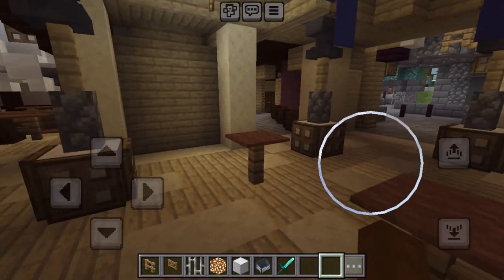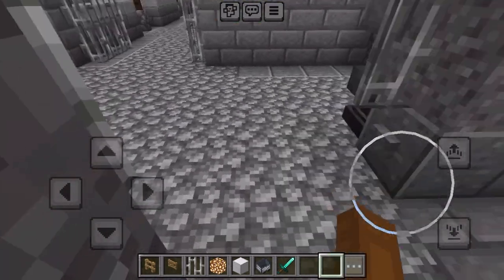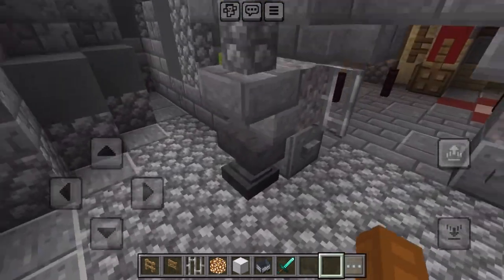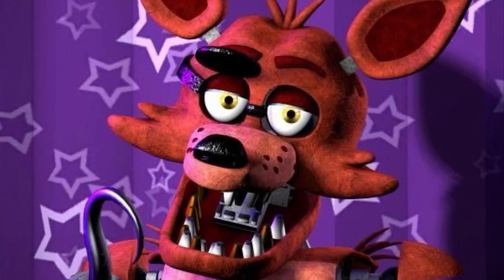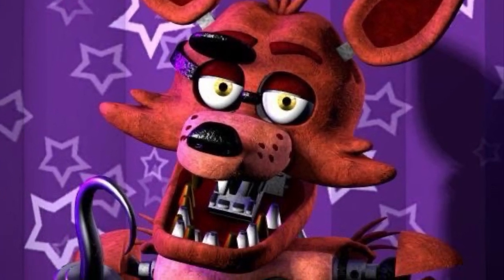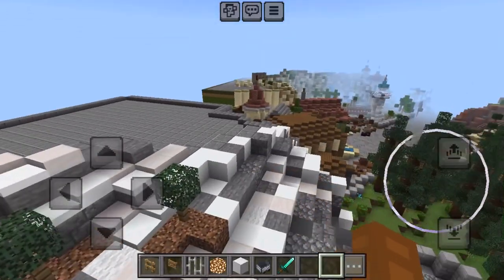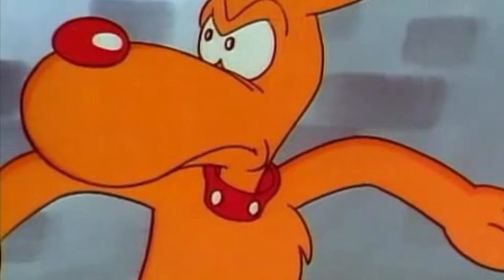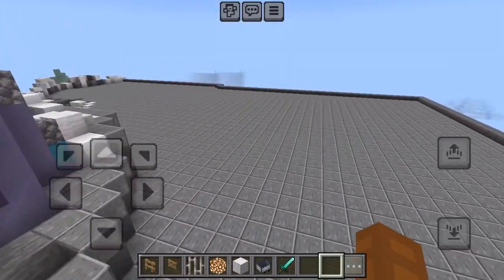Minecraft Magic Kingdom Be Our Guest Restaurant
In this episode, Kevin explores the Be Our Guest restaurant at Magic Kingdom in Minecraft. I really hope you guys enjoy this video.

Click on that bell icon for post notifications so you’ll never miss a video again. Also, it’ll help you get notified when I upload a new video/content.